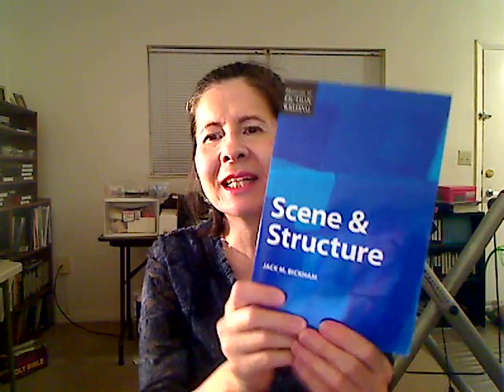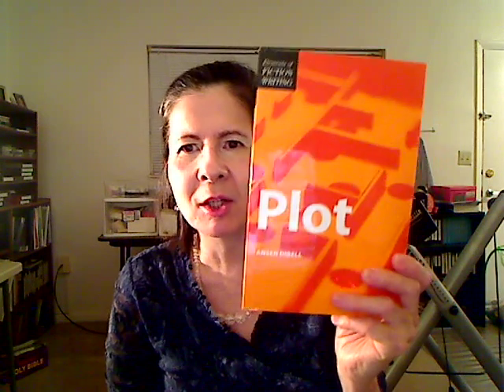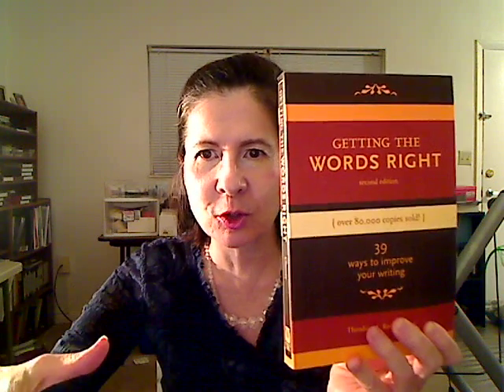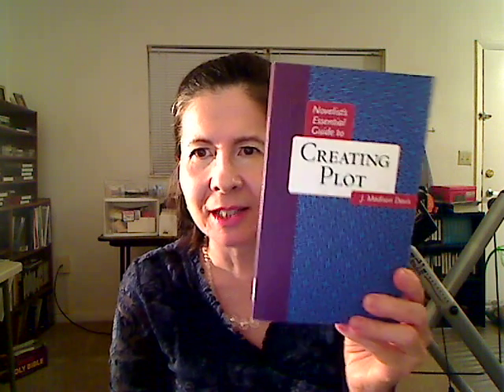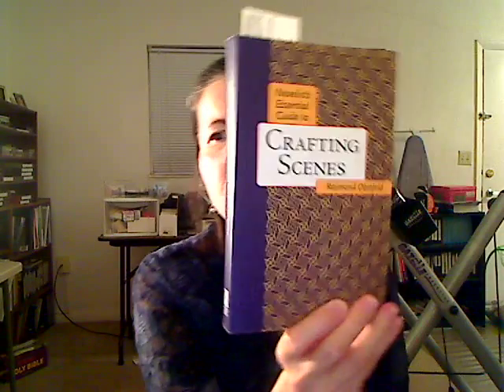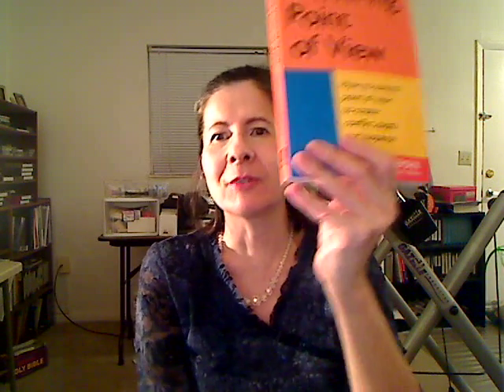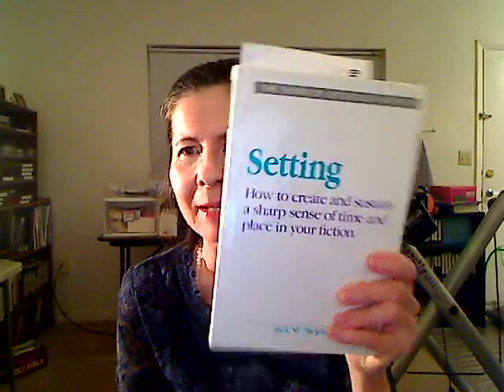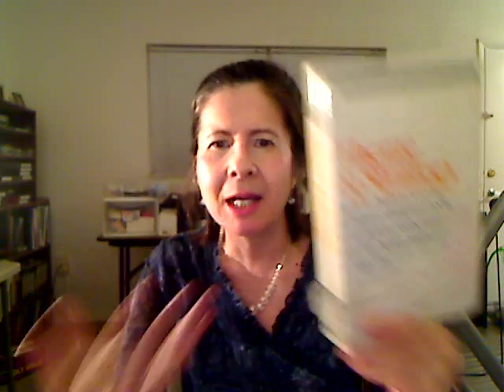How I Became a Mostly Self-Taught Novelist (Review of 25 Writing Instruction Books)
Gail promotes the writing instruction books that have helped her most as a writer and which have helped to give her about a master's degree in creative writing in her head. She gives a brief synopsis of each book, encouraging would be writers to purchase or read the book to help them with her writings. These instruction books have helped her most as a novel writer. She briefly summarizes how each book has helped her in her writing career.